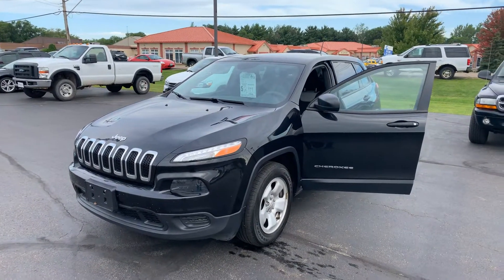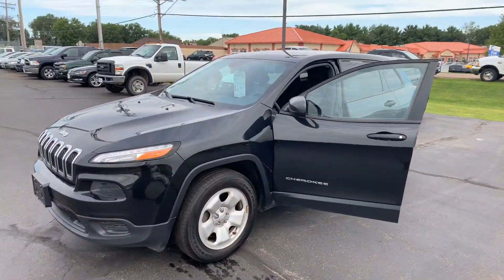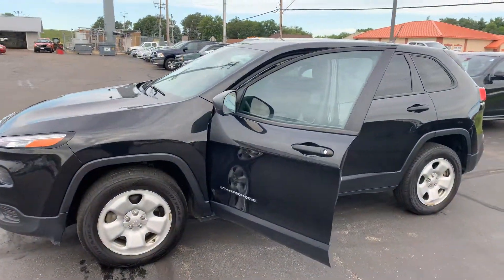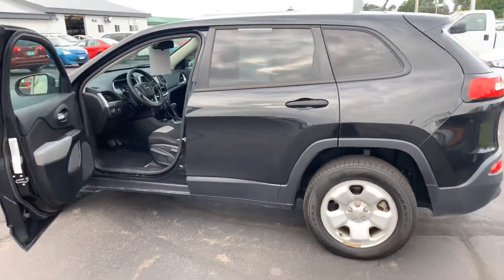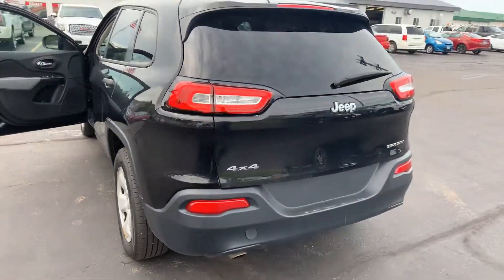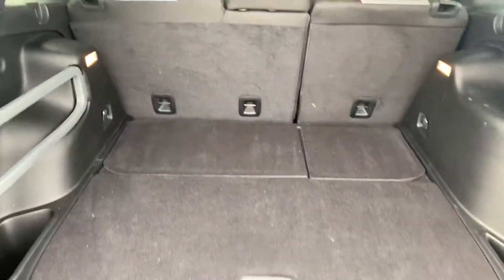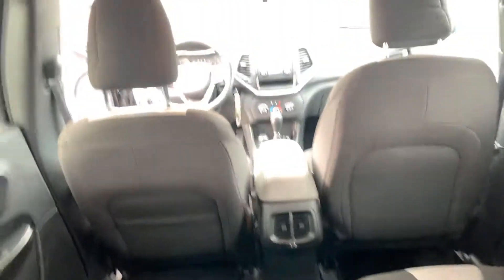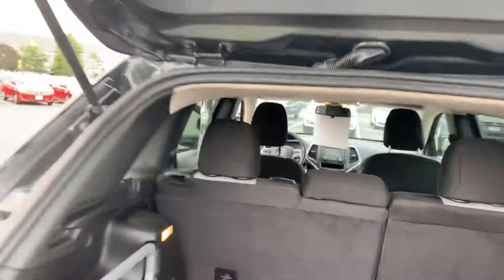August 27, 2019